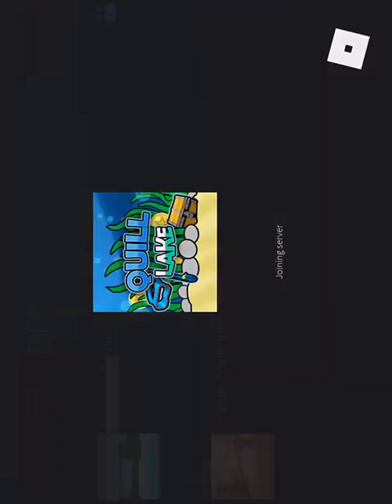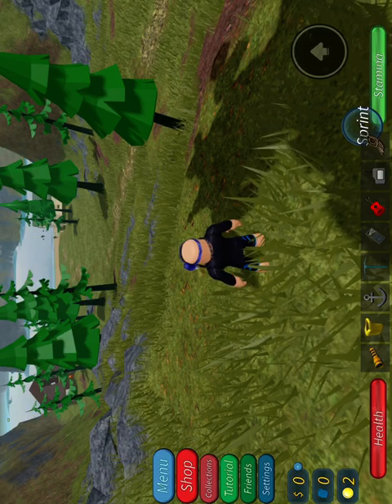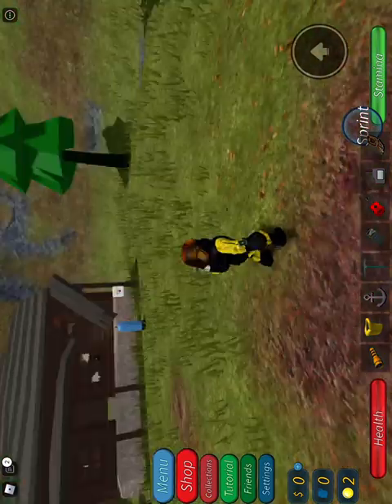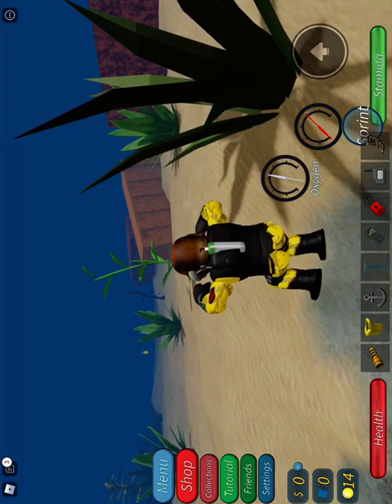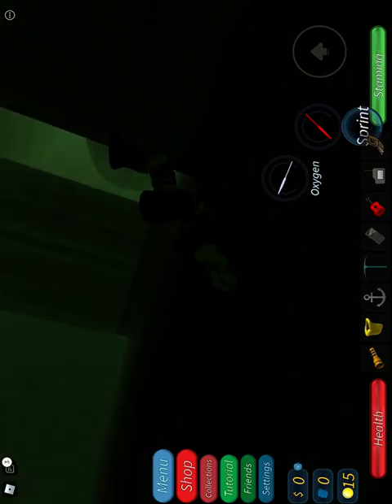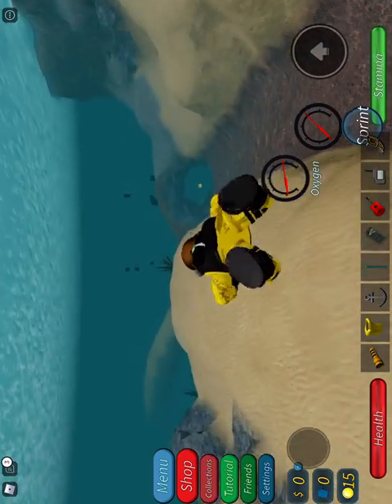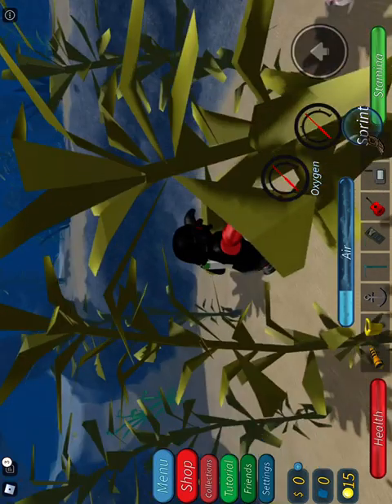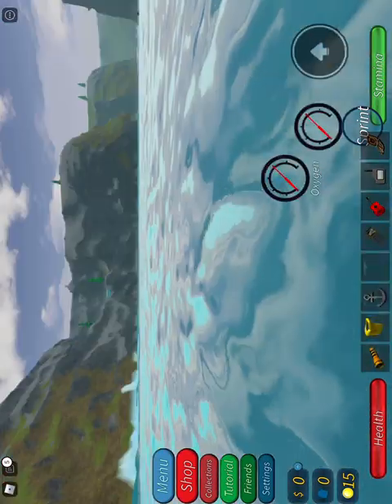[roblox] how to get power suit on scuba diving at quill lake!